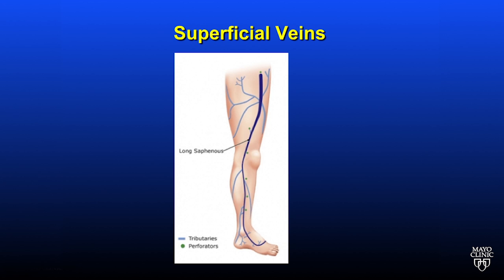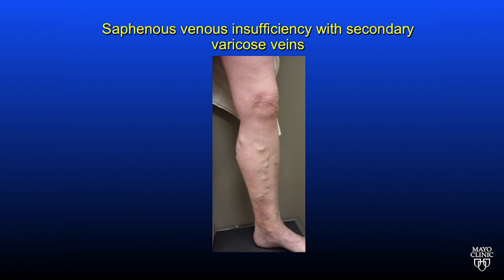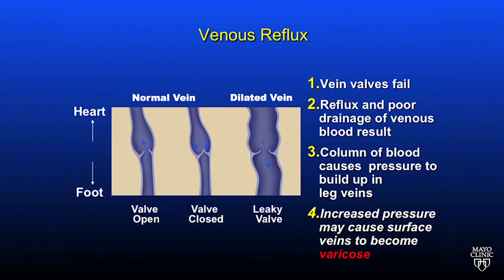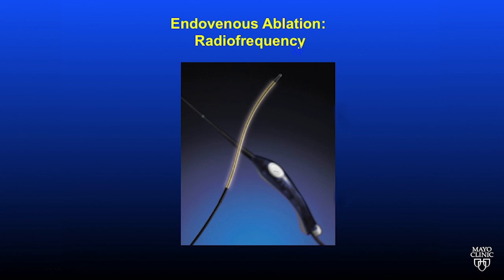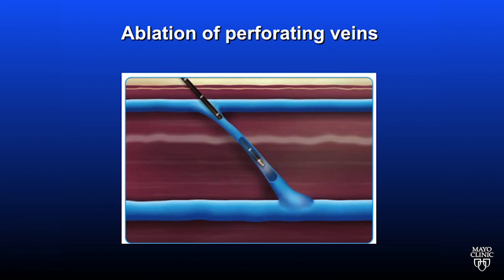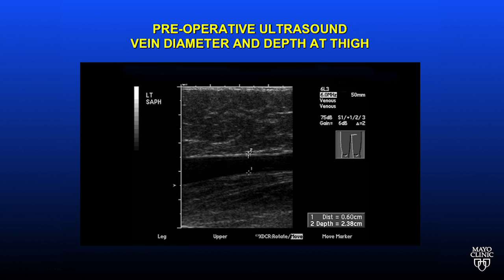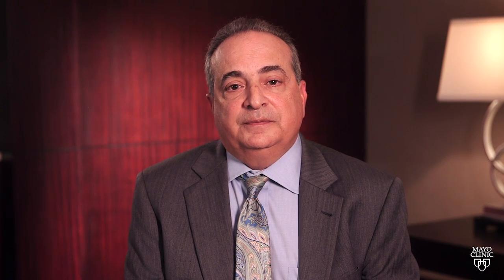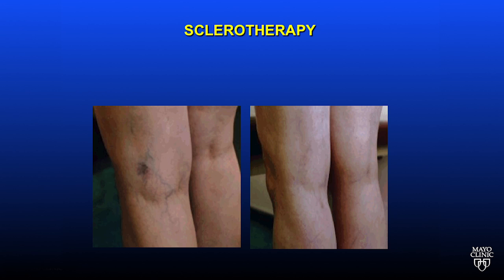Dr. Albert Hakaim: Treatment of Varicose and Spider Veins - Mayo Clinic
Dr. Albert Hakaim, Chair of the Department of Surgery at Mayo Clinic's Florida campus, discusses the treatment of varicose and spider vein and using "endovenous ablation catheters".

Mayo Clinic Florida Vascular Clinic